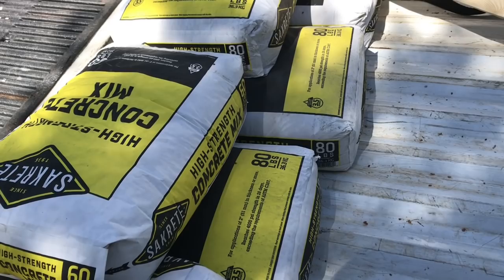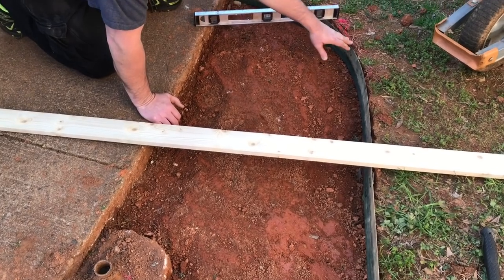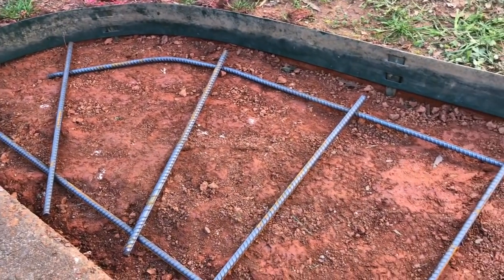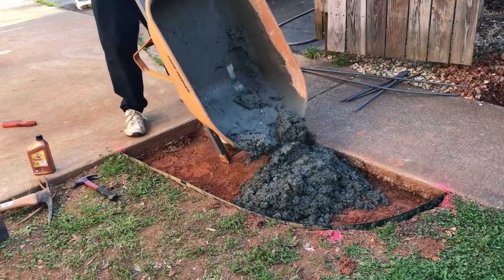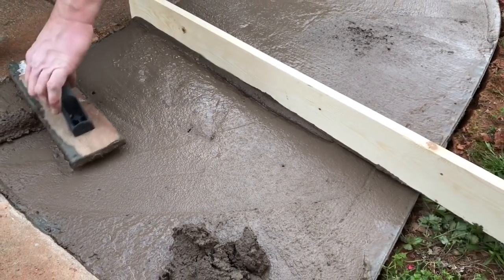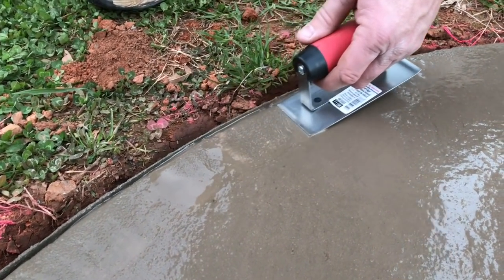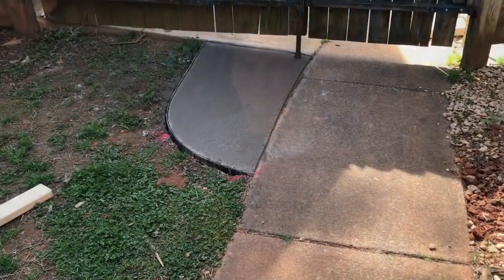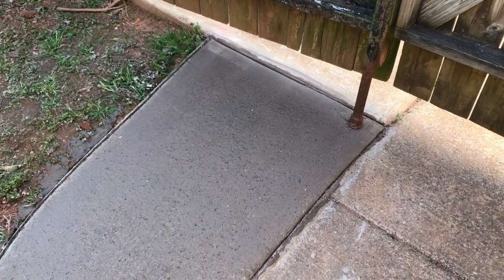How to Pour a Concrete Pad or Sidewalk Extension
TOOLS You Will NEED for Pouring & Finishing Concrete...
Concrete Hand Float
Hand Edger
Finishing Trowel
Mortar Hoe